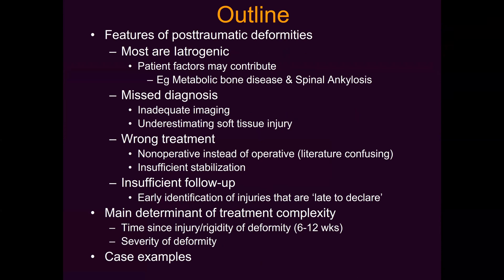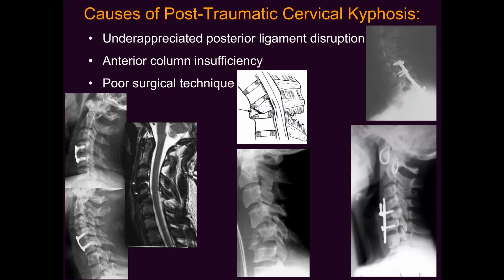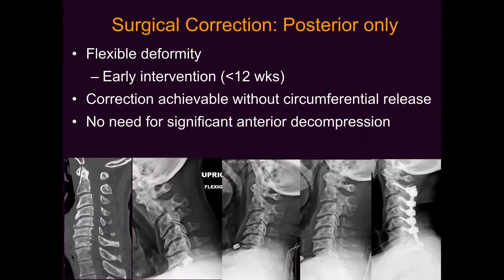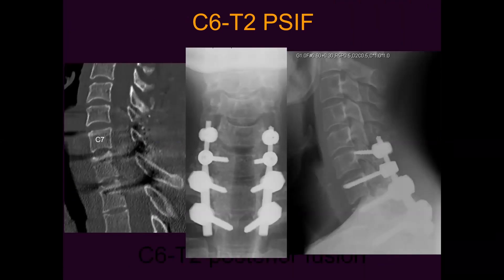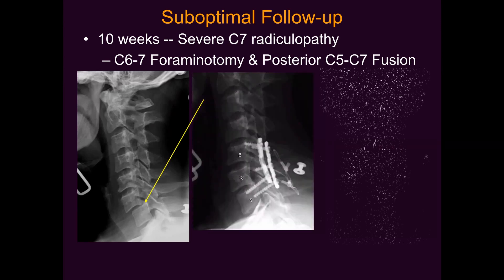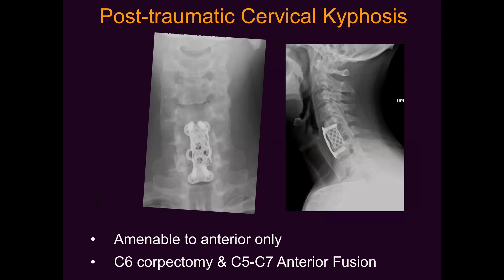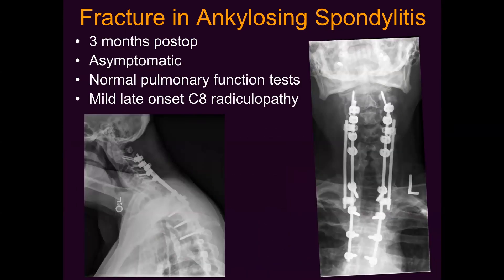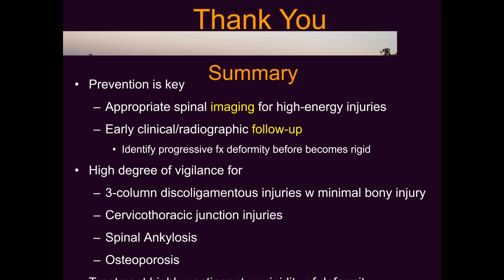Deformity in the Setting of Trauma - Cervical Spine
Dr. Carlo Bellabarba discusses various causes of post-traumatic cervical spine deformity as well as prevention and treatment strategies.